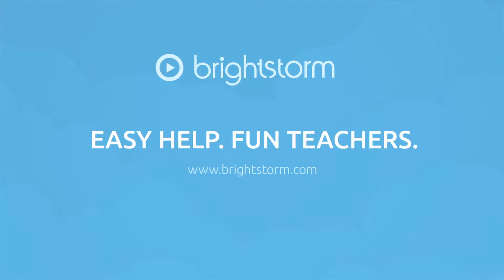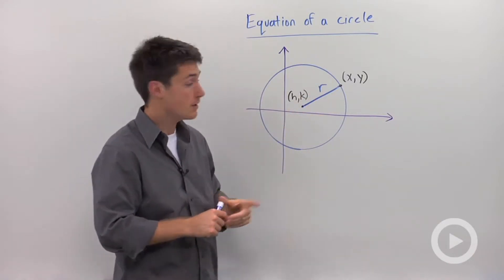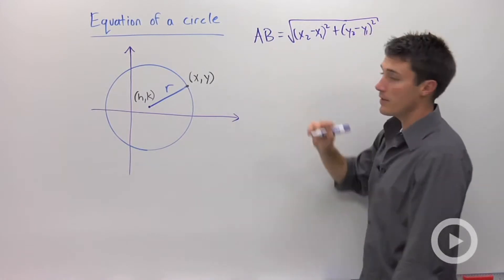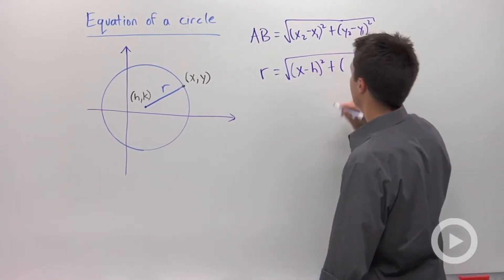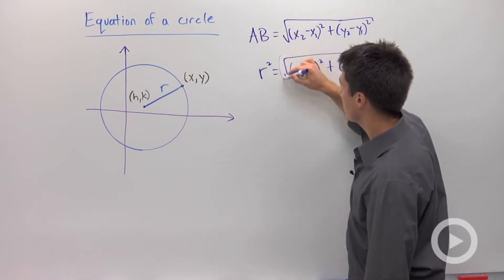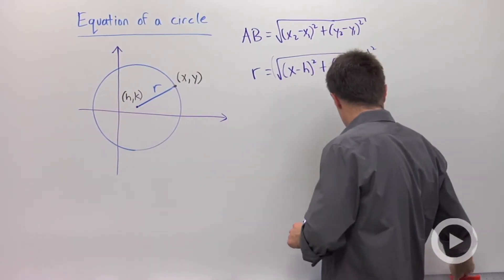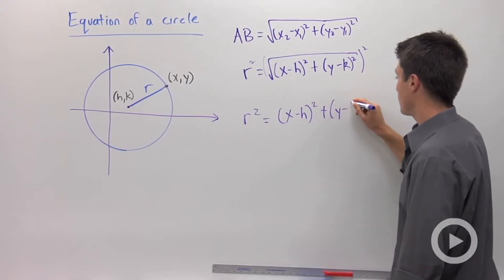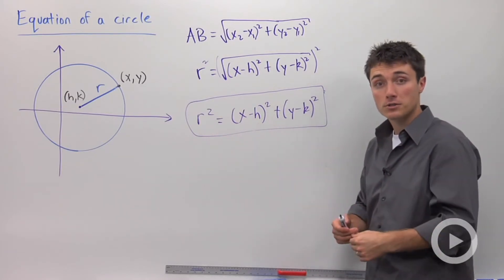Equation of a Circle(HD)